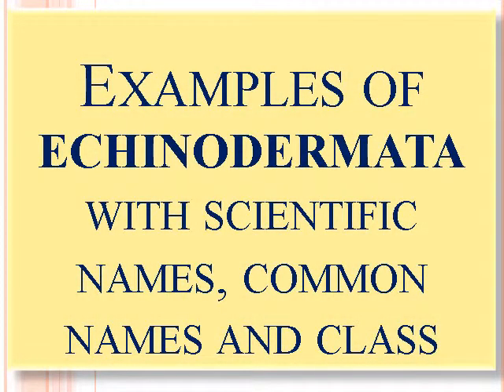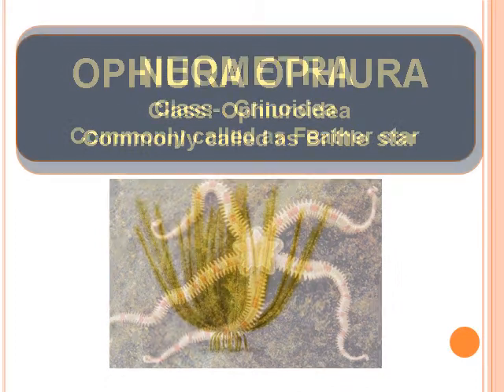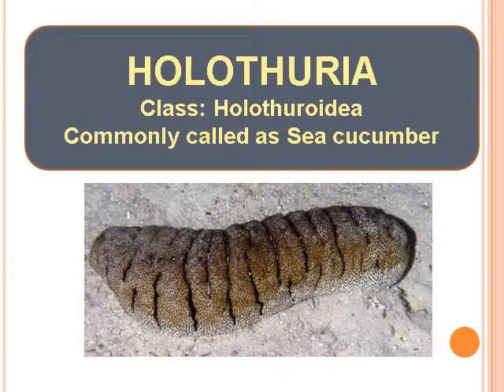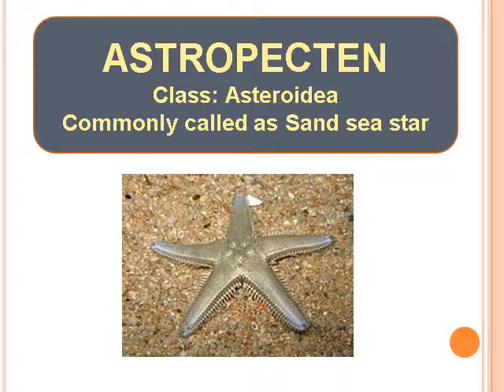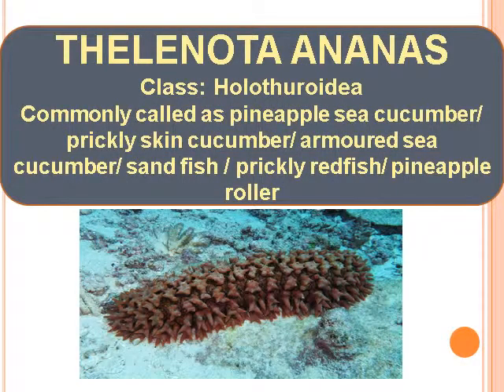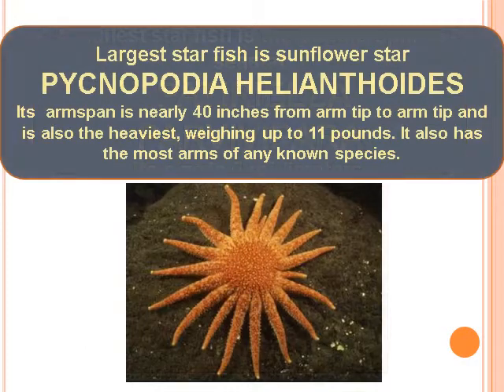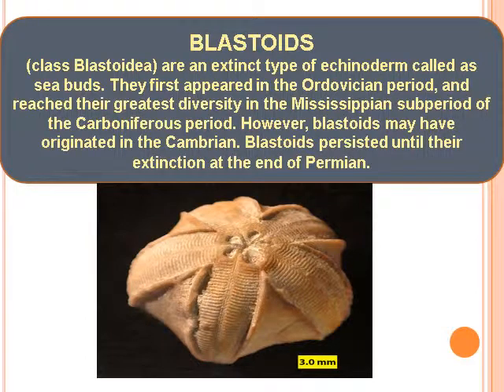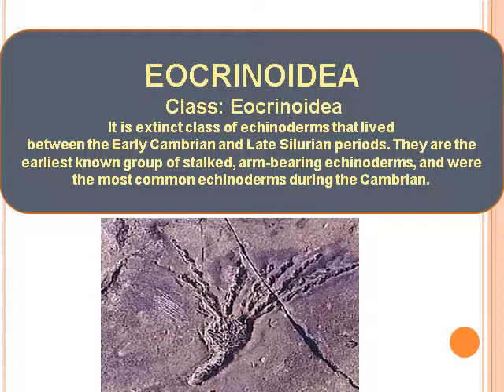Examples of Echinodermata with scientific names, class.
This video is about the Examples of  Echinodermata with scientific names and class.

-58 spices, herbs and condiments with scientific names and families मसाले, जड़ी बूटी के वैज्ञानिक नाम